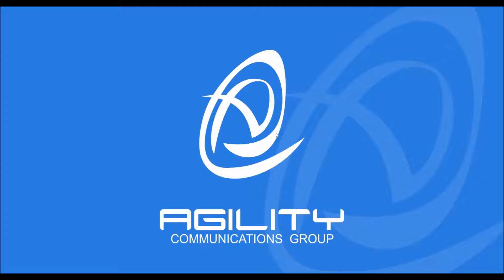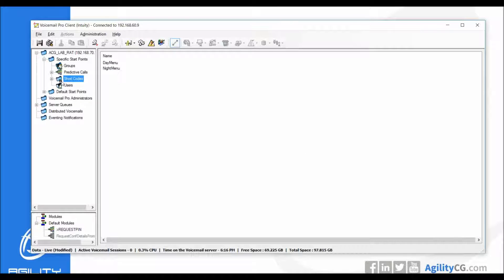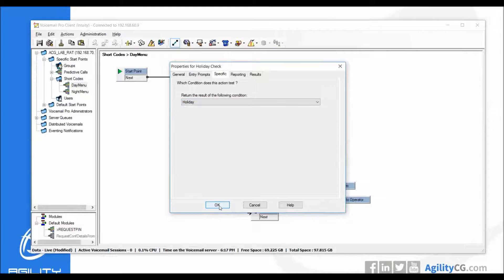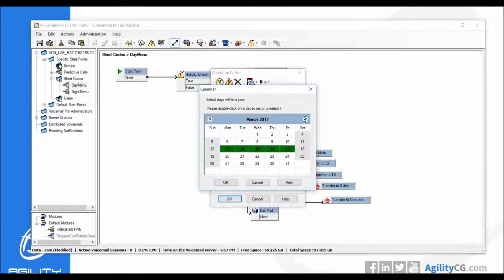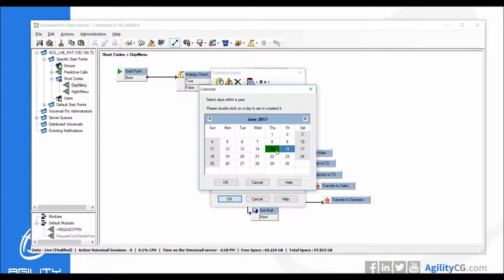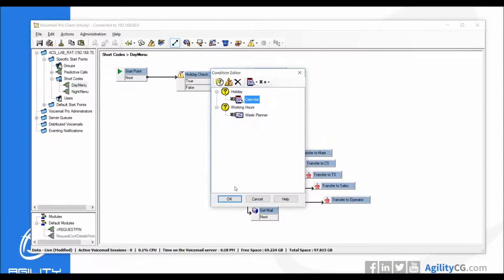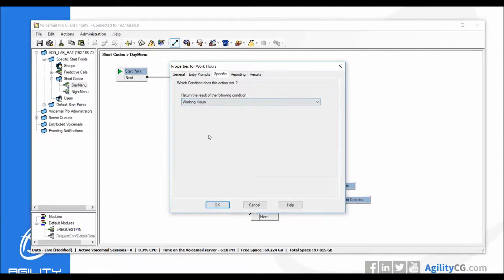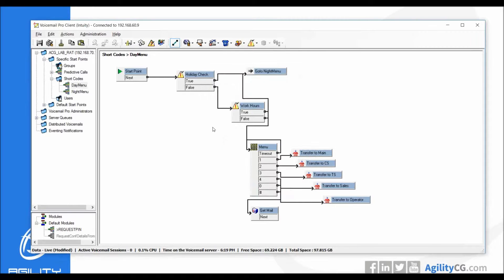AgilityCG Tech Tips: Avaya IP Office How to Change Holiday Greetings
Learn to change Holiday Greetings using Avaya IP Office Voicemail Pro.